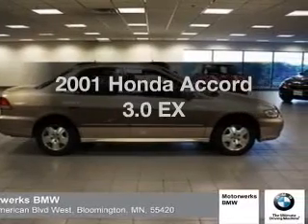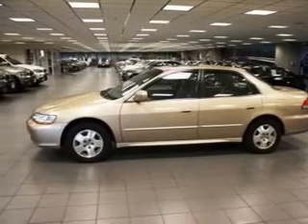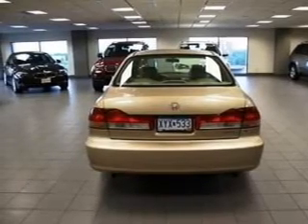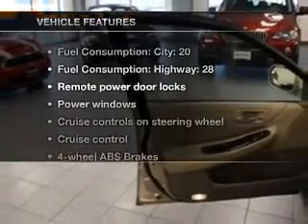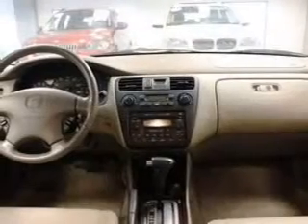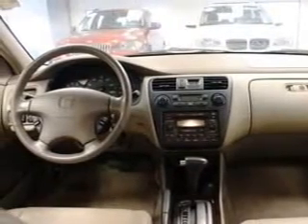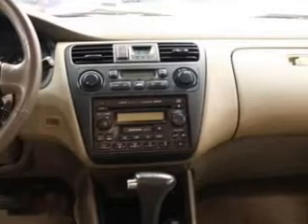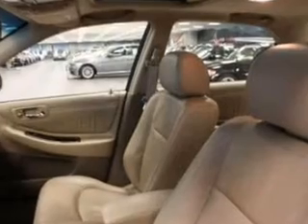2001 Honda Accord - Bloomington MN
Year: 2001
Make: Honda
Model: Accord
Trim: 3.0 EX
Engine: 3.0 liter 6 cylinder 24 valve
Transmission: 4-Speed Automatic
Color: Naples Gold Metallic
Mileage: 71527
Address:
1300 American Blvd West